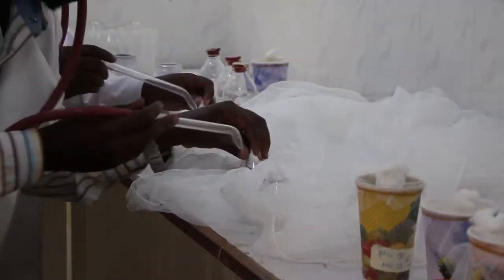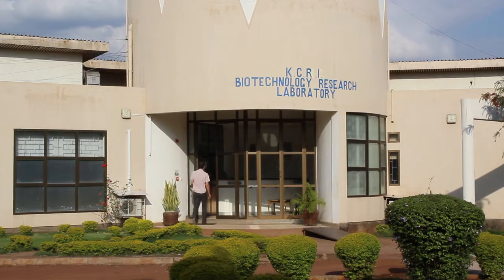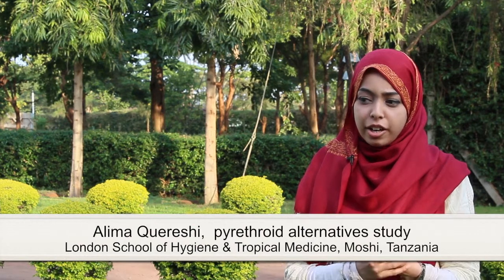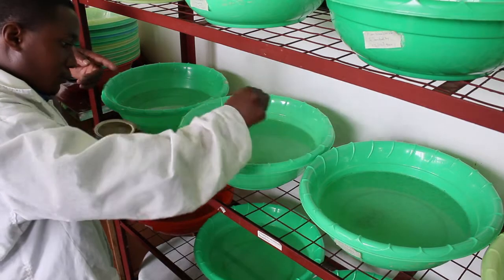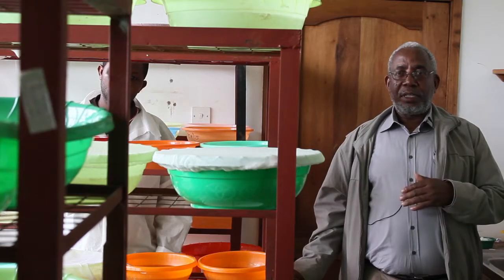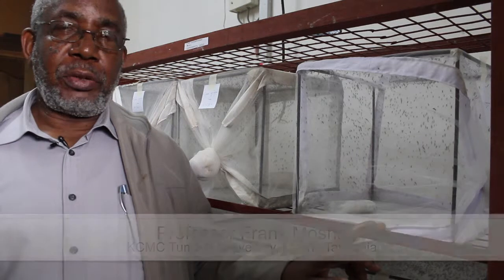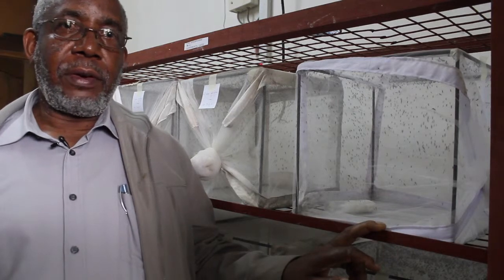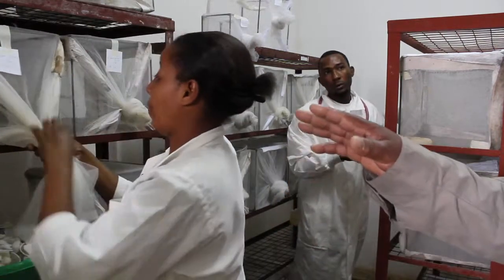Malaria—Insecticide Research Promises To Beat Mosquito Resistance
MOSHI, TANZANIA—New insecticides being tested in Tanzania promise to overcome the biggest threat to malaria control in Africa: the mosquito's resistance to pyrethroid insecticides.  Professor Frank Mosha from Kilimanjaro Christian Medical College, Tumaini University, Dr Richard Oxborough and Alima Qureshi  from the London School of Hygiene & Tropical Medicine, explain how their research is raising hopes that new products will soon compensate for the spread of pyrethroid resistance when used for spraying inside houses and impregnating mosquito nets.